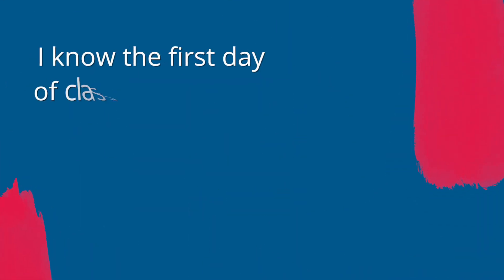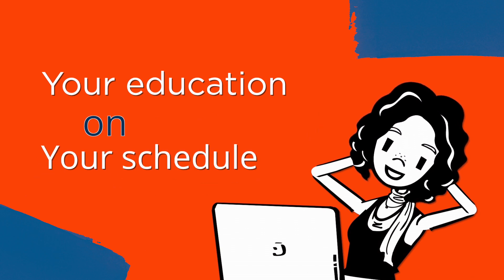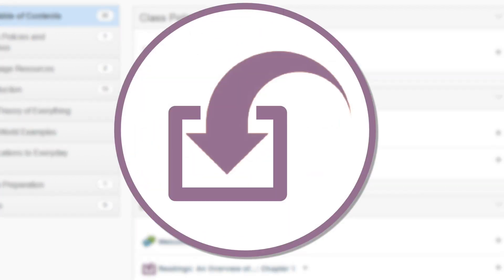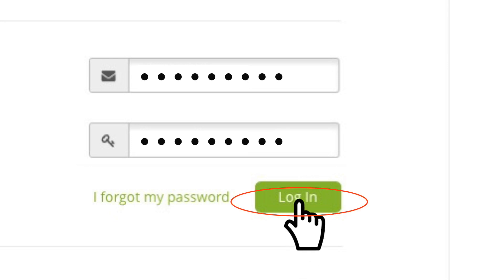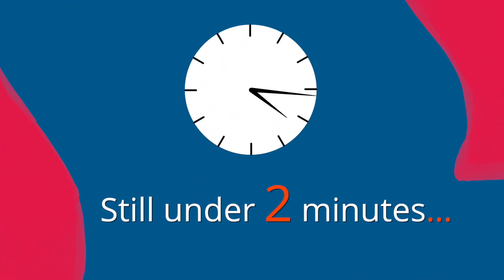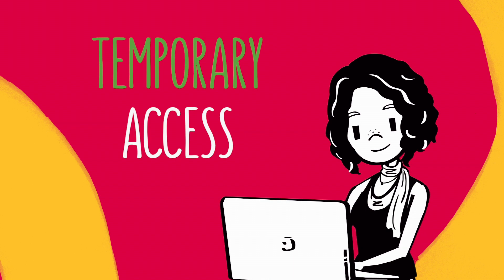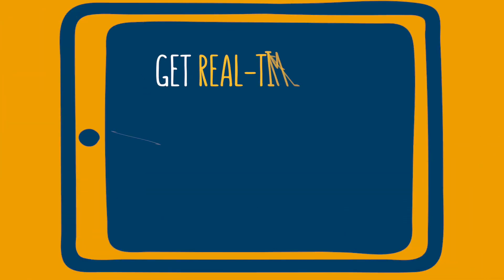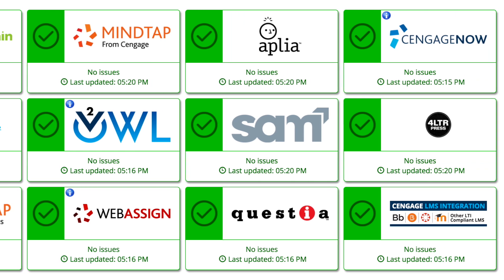Registering and Purchasing MindTap Math Online (LMS Brightspace)